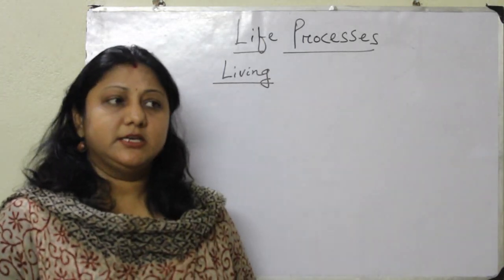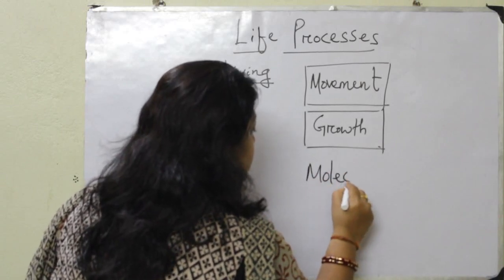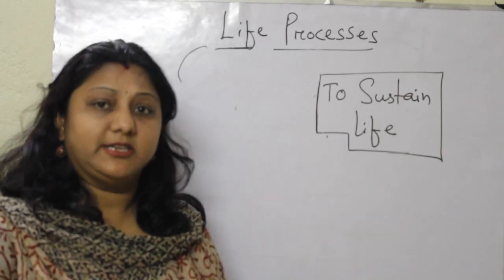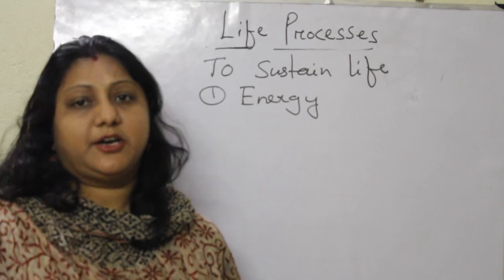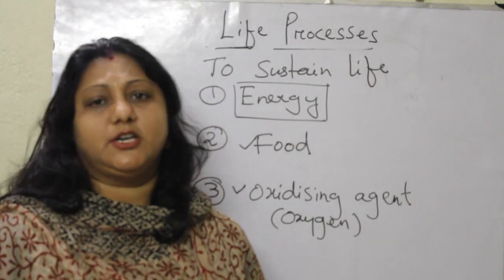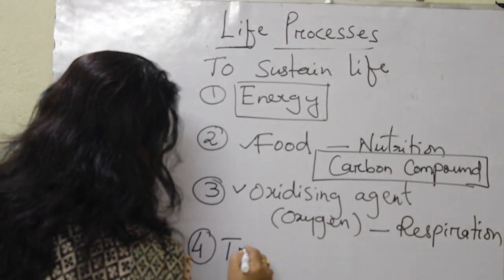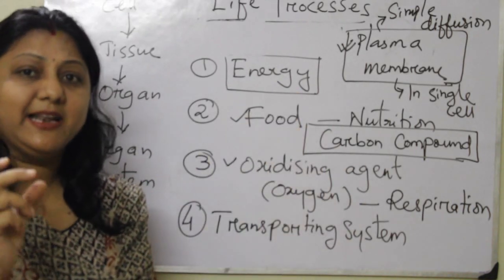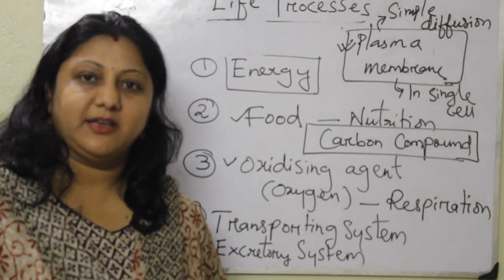Life Processes : INTRODUCTION CLASS 10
The processes occuring inside the body of all living organisms to sustain life is called Life Processes. Life processes are essential to repair and maintain life from birth to death. Lets discuss this in detail.